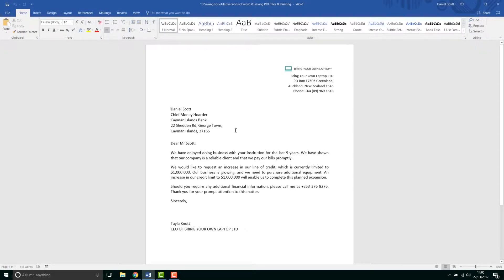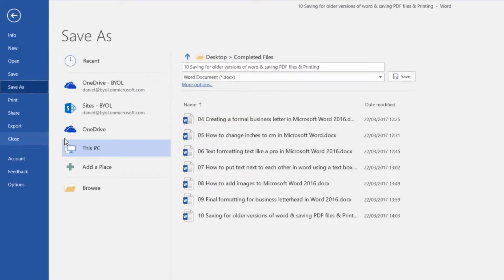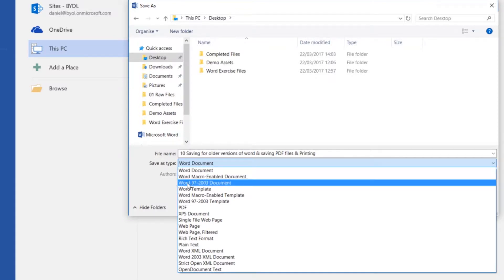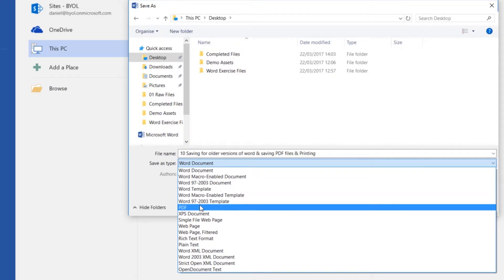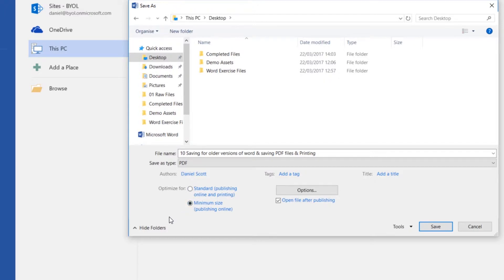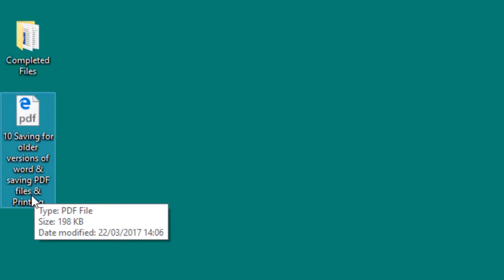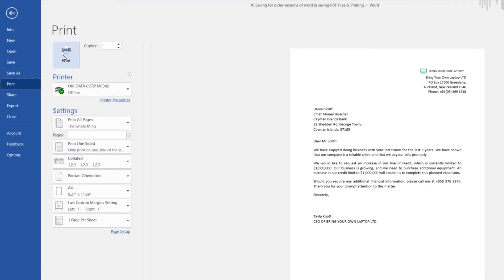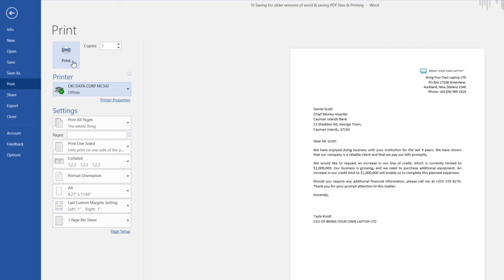Saving for older versions of word and saving PDF files and Printing [9/52]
Hey, in this video it's going to be nice and easy one. We're going to look at saving for an older version of Word. We're going to look at saving as a PDF, and printing. So, to save for an older version of Word-- Let's say we're sending it to somebody that has a very old version, The version we've sent them is not working, so what we can do is, we can go up there, click on 'File', 'Save As', and where am I going to save it to? I'm going to save it to my 'PC'. Where else it might save in to? It might save in to-- I'm going to put 'Browse'. I'm going to put in this specific spot, I'm going to stick mine into my 'Desktop', so I know where it's going.

9/52 Saving for older versions of word and saving PDF files and Printing - Microsoft Word Zero to Hero Course by Bring Your Own Laptop.